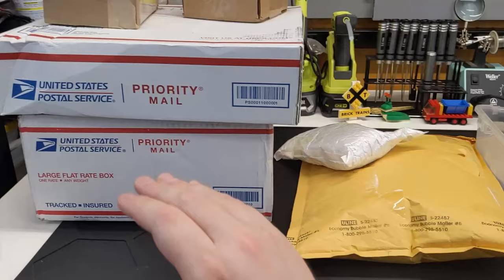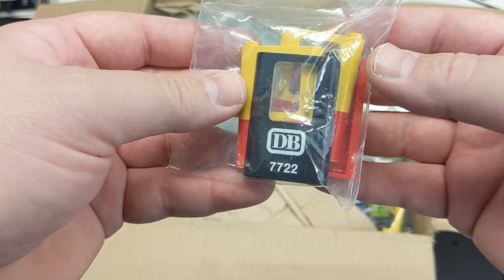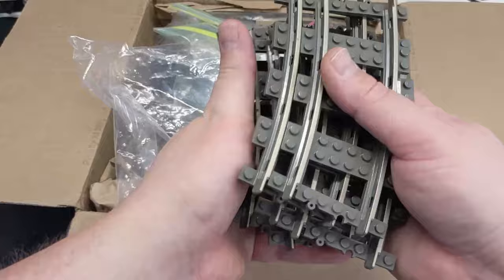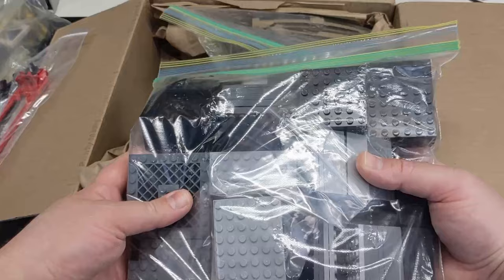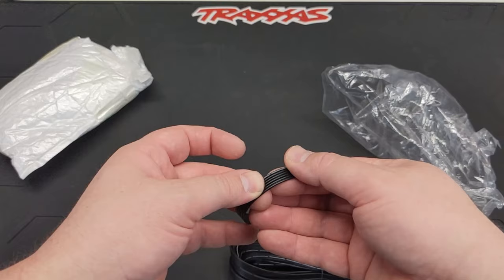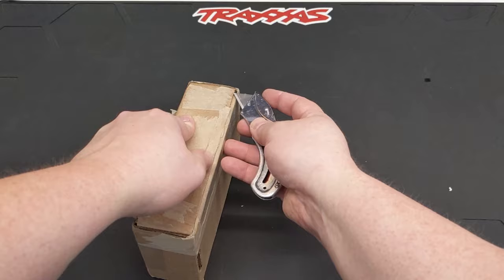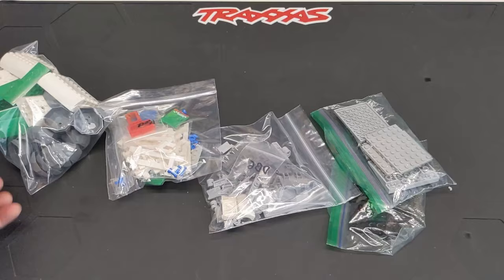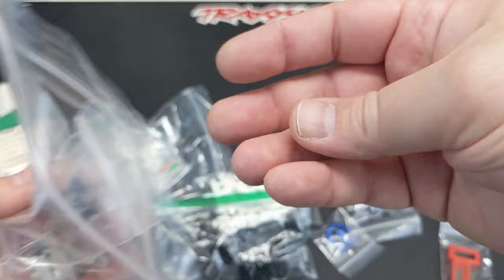Lego Octan Trucks by HaulingBricks! +extras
Tons of cool stuff in this Lego haul, the primary builds are by HaulingBricks (links below).  Be sure to give them a follow on Instagram and Rebrickable!